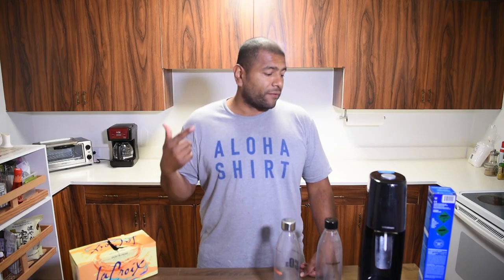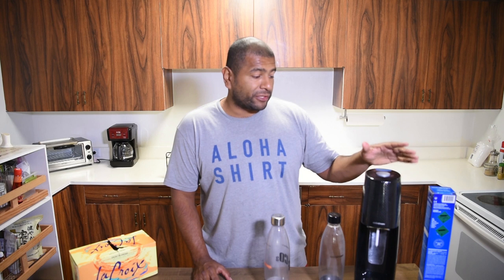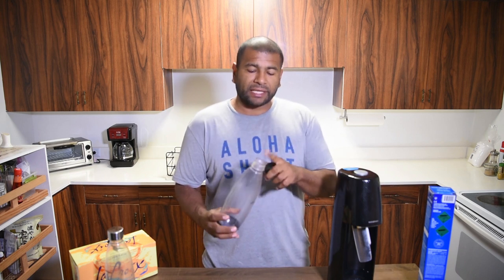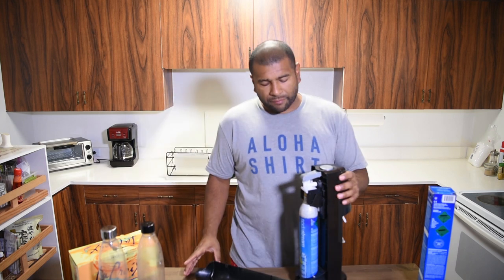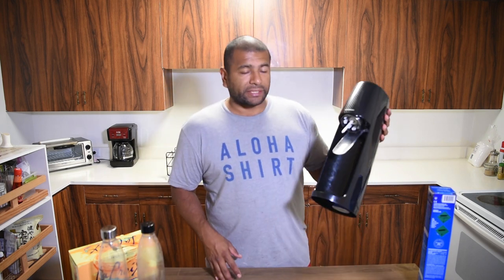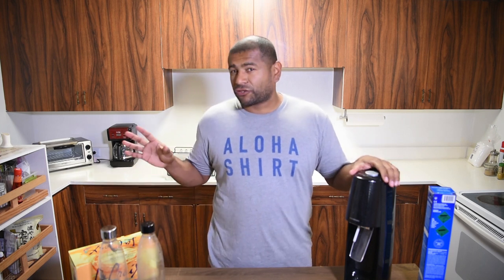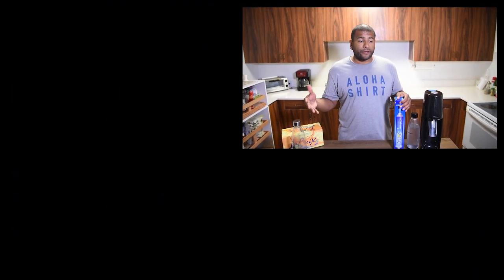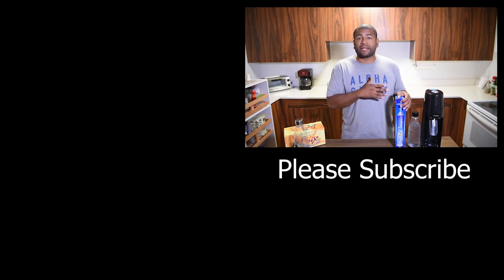Soda Stream for Keto | Product Review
Soda Stream
Soda Mod